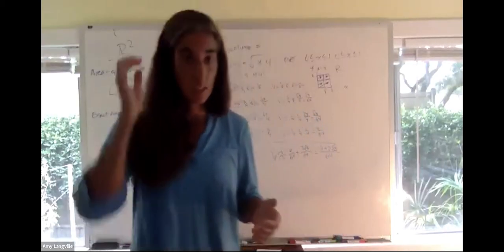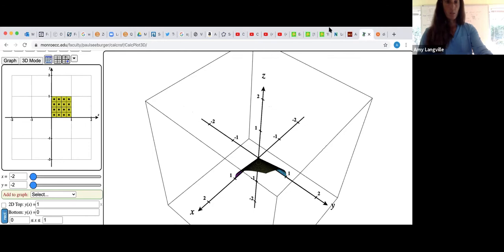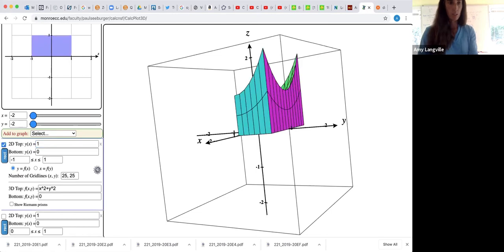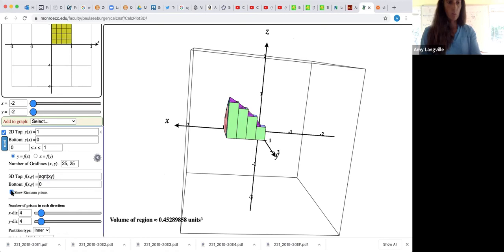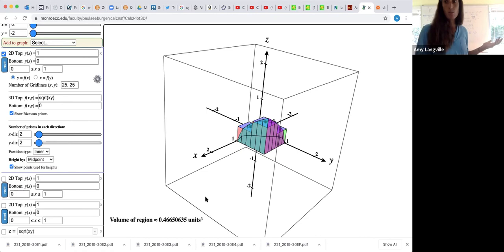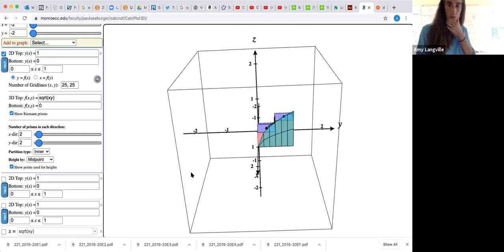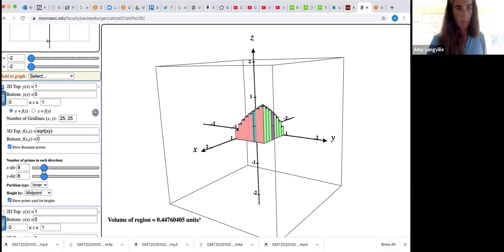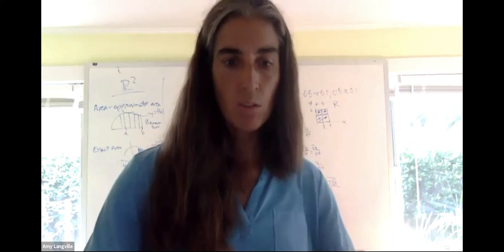Module 4. Video 2: Tech Tool for Approximate Volume (7min)